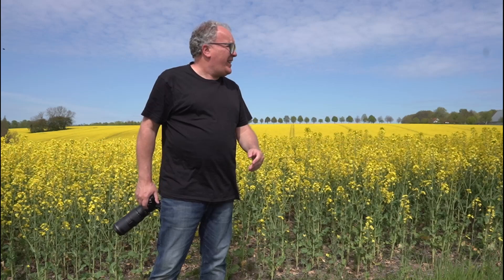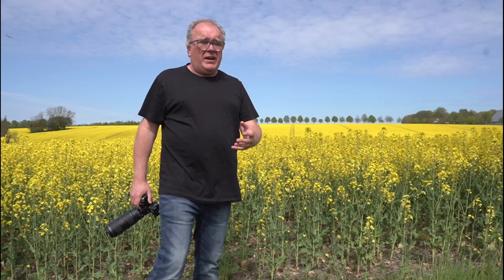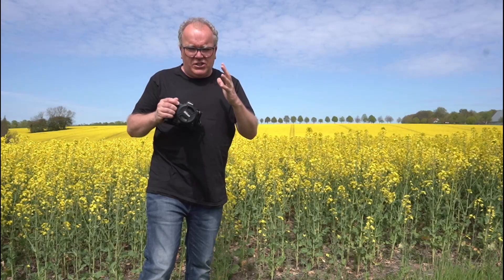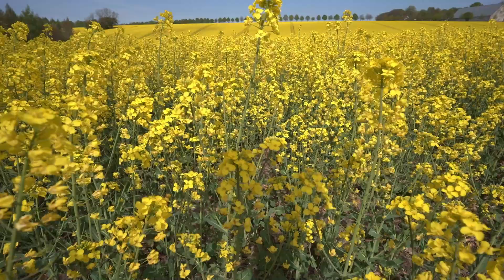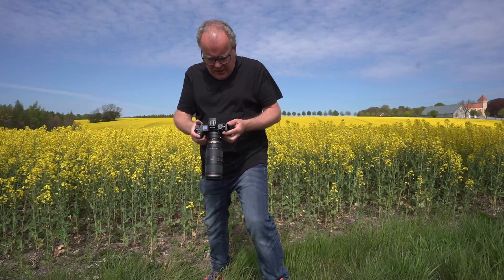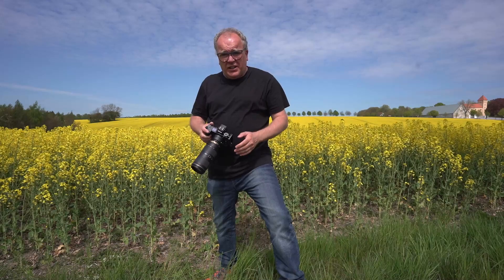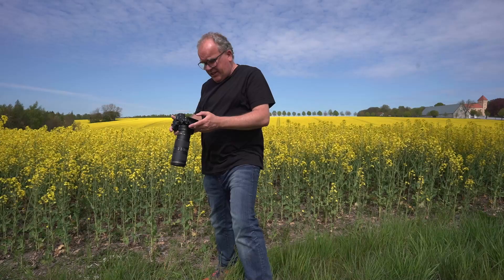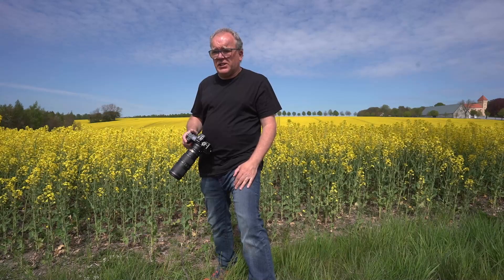Photographing CANOLA FIELDS in Sweden - Ian Smith Fotografi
In Skåne where I live, the Canola fields are vibrant and bright yellow.

Photographing them can be tricky, so looking to simplify the composition is key in my view.

In this short vlog, I found a beautiful line of trees which made a lovely simple image.

The 2 images at the end are still works in progress but I would appreciate your feedback on which you prefer. With the tractor line of without?

Equipment:

Nikon z7
70-200 f4
Sony A7iii
Zeiss batis 18mm